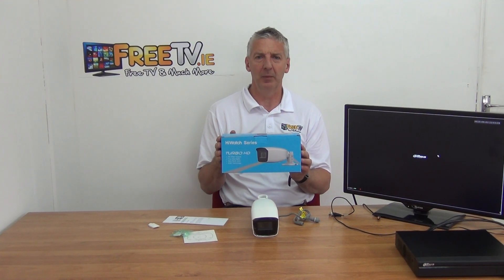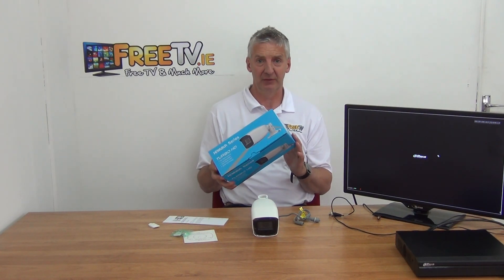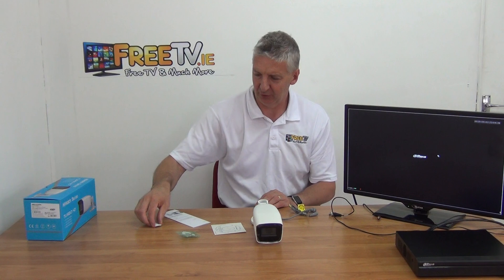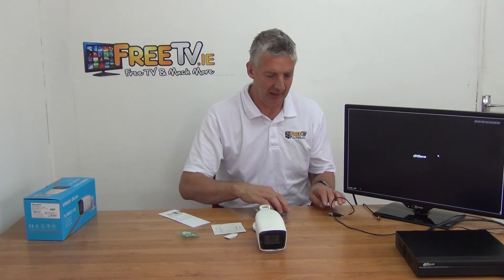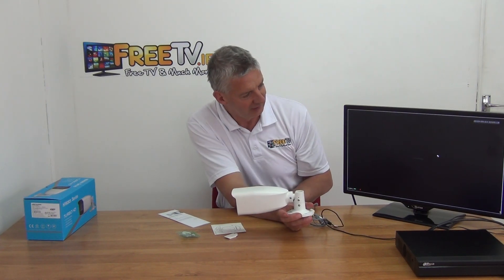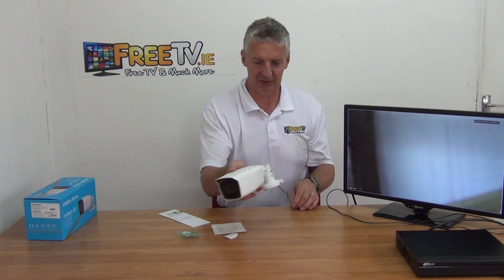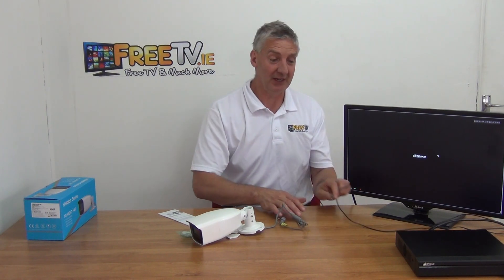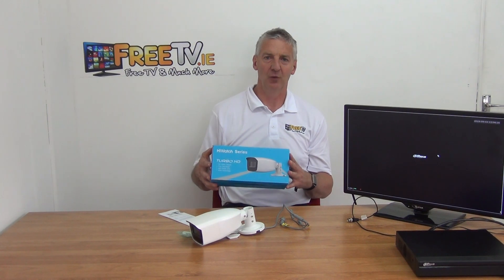HiLook™ 4MP Bullet Security Camera 40m IR With 2.8-12mm Lens (Hybrid TVI / AHD / CVI / 960H)